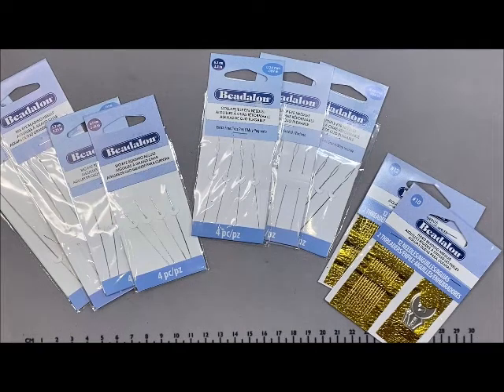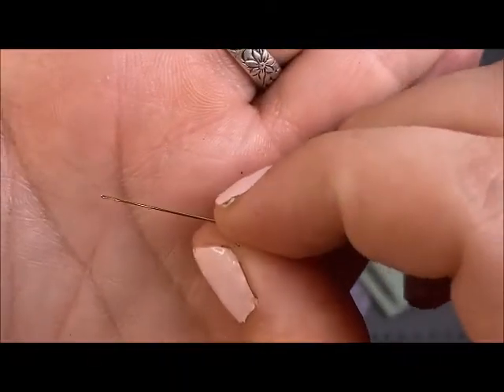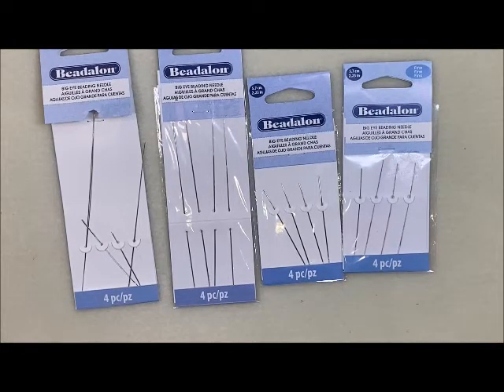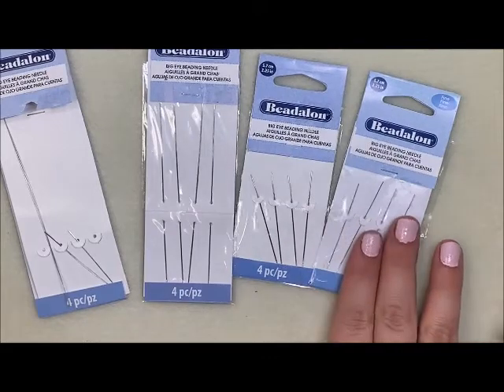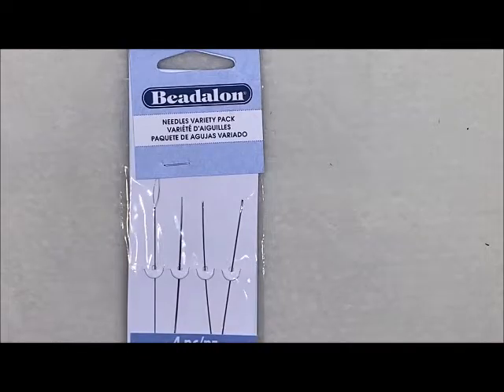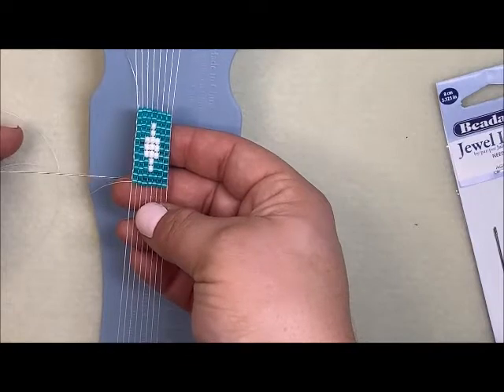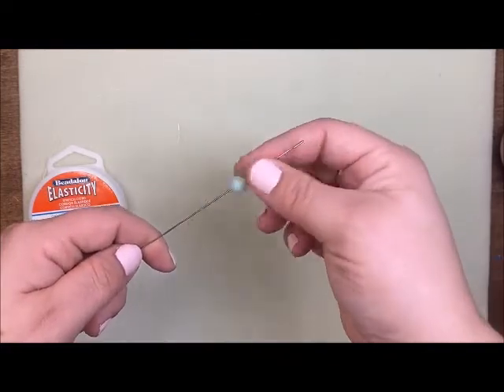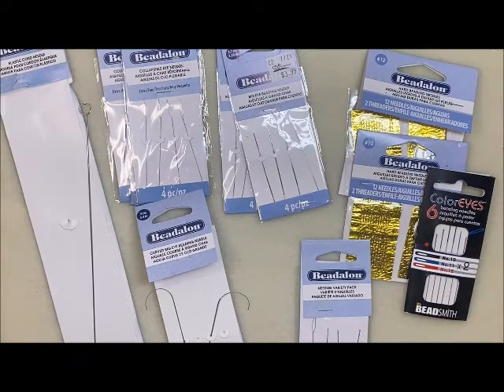All About Beading Needles with Craft Warehouse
We are breaking down beading needles! We have many needles that all look the same in packaging so choosing the right one for the job can be difficult.

Cara is breaking down how to use and best string material for the 3 different types of needles and a few specialty needles to help you find what your project needs.

★ About Us! ★